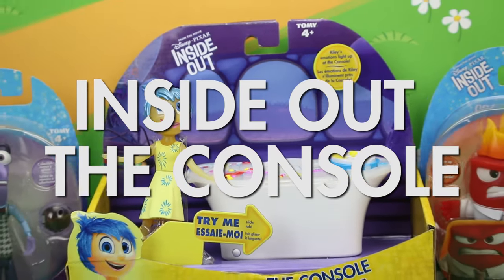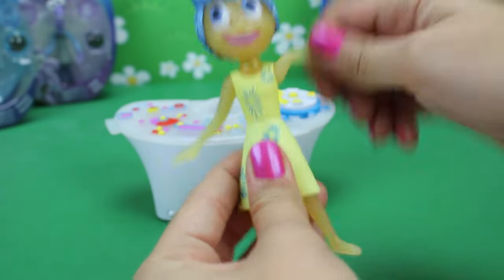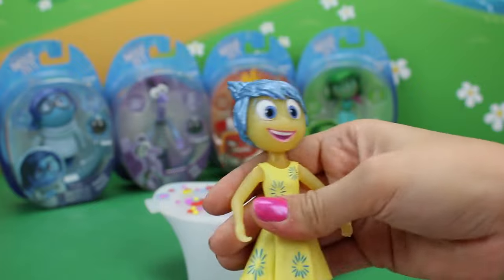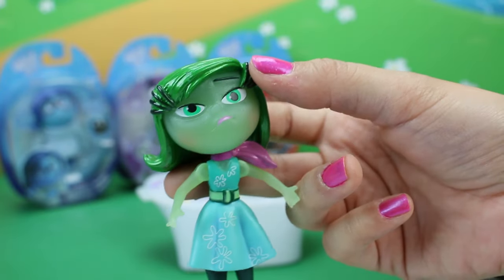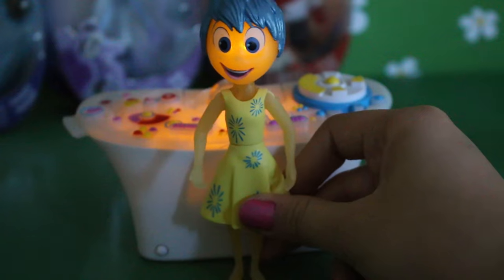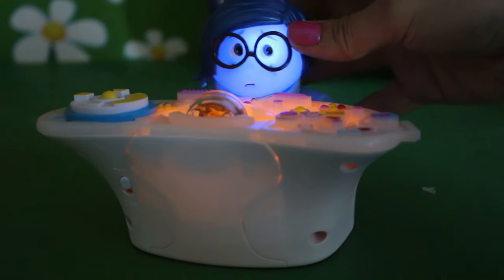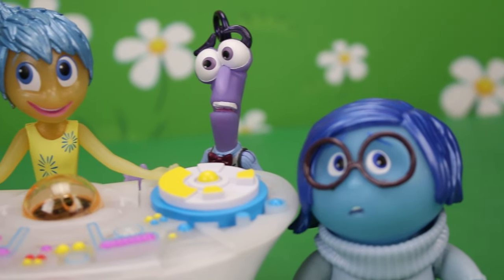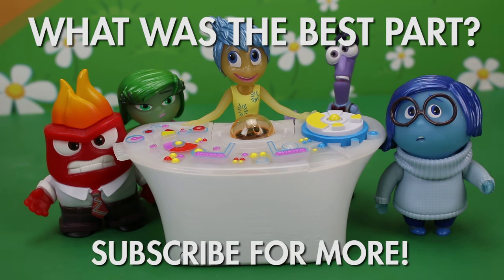Inside Out Full Set Console Light Up products. Joy, Disgust, Fear, Sadness & Anger. TotallyTV.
We Open & Review the New Inside Out Console and Figure Light Up Set! All 5 Emotions Light Up!

We review the New Toy from Disney Pixar’s Inside Out! The console makes the five emotions: Joy, Sadness, Anger, Disgust, and Fear light up! Each emotion comes with their own memory ball. Watch to see this cool new toy and the figures up close!